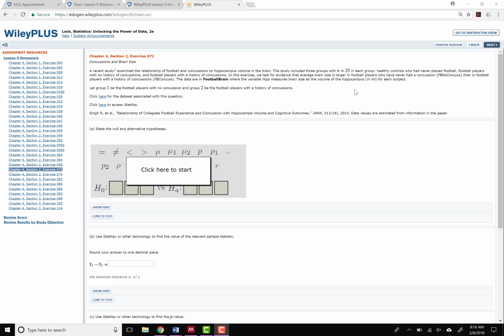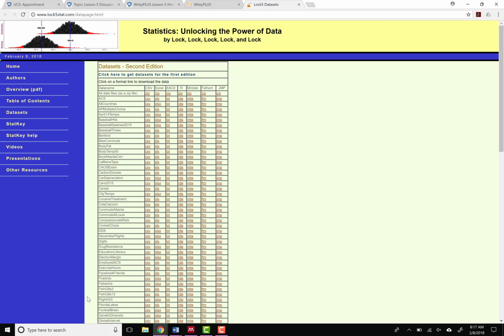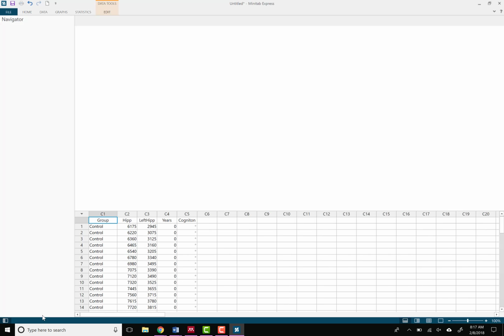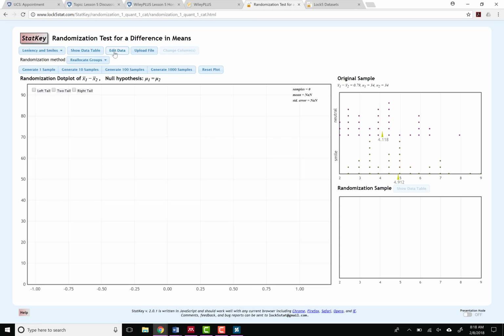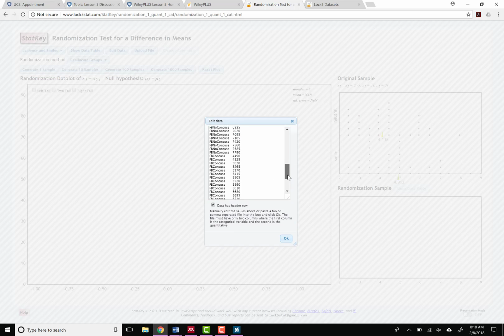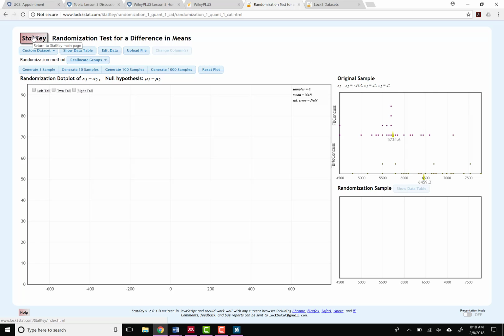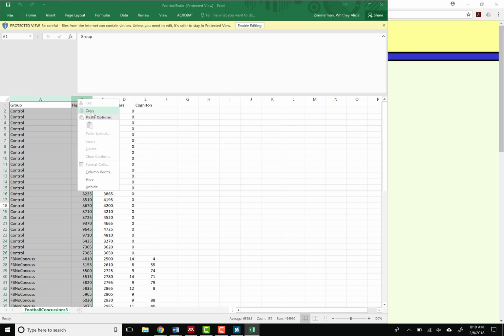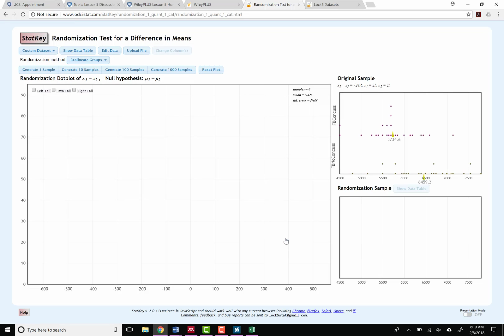Opening FootballBrain Data in StatKey